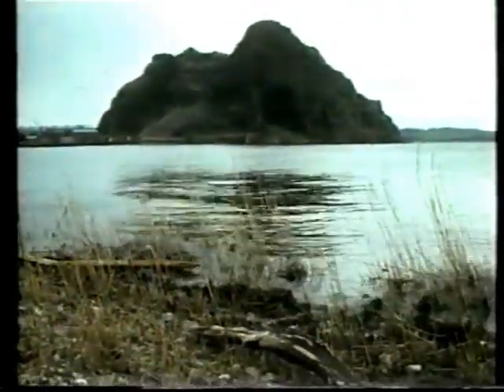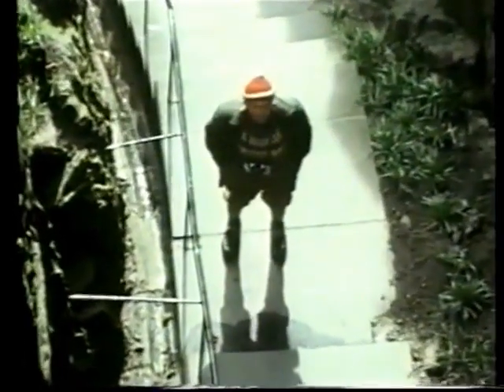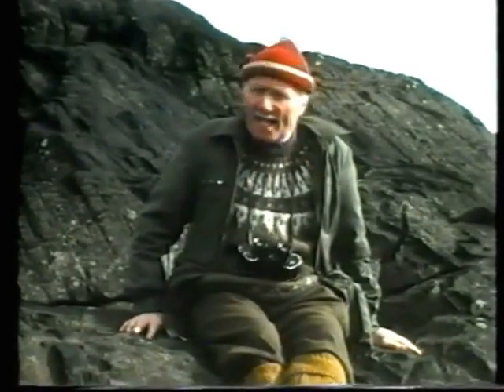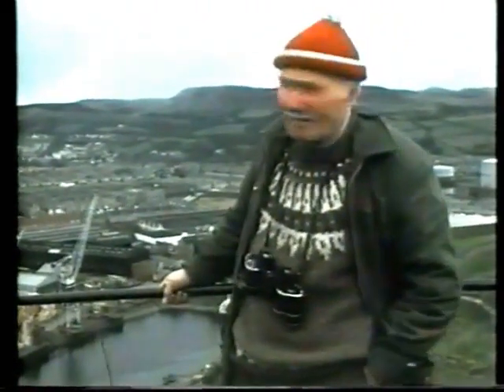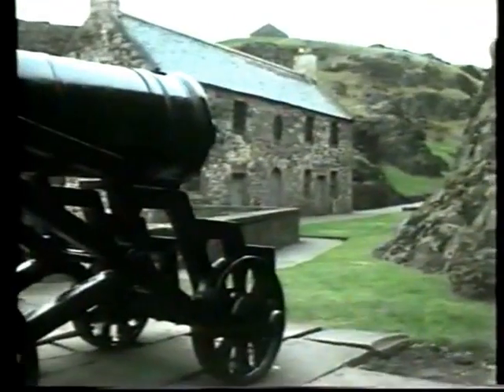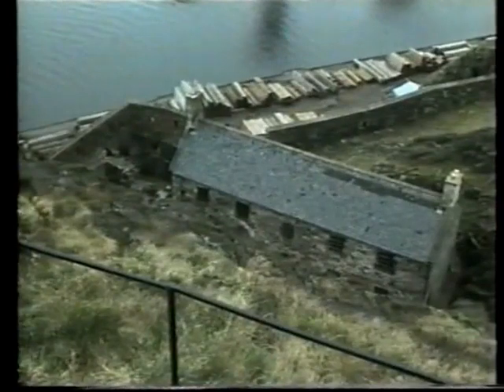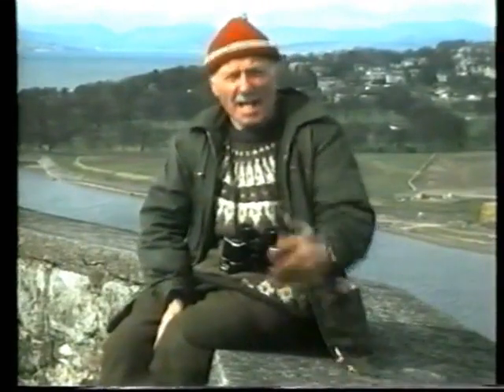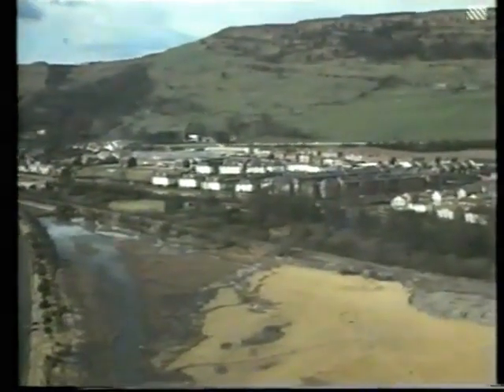History of Dumbarton Rock